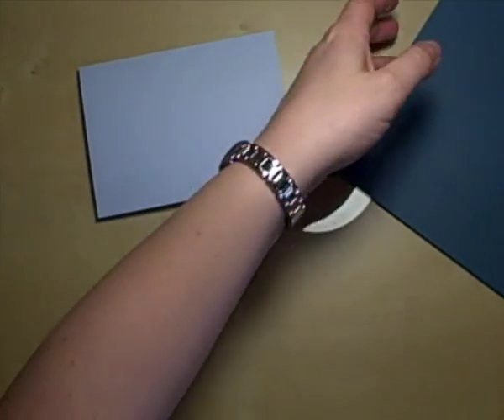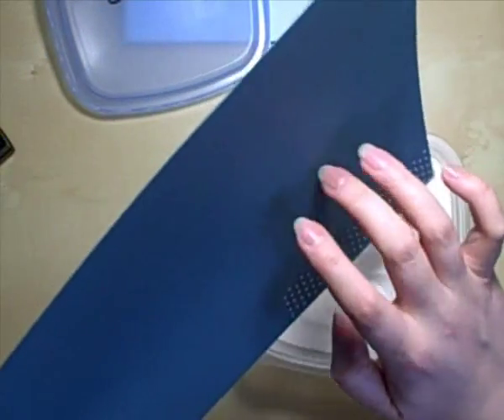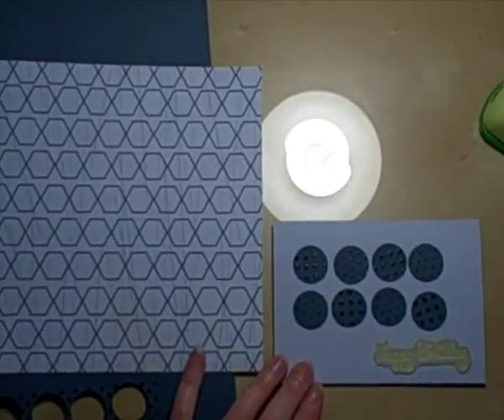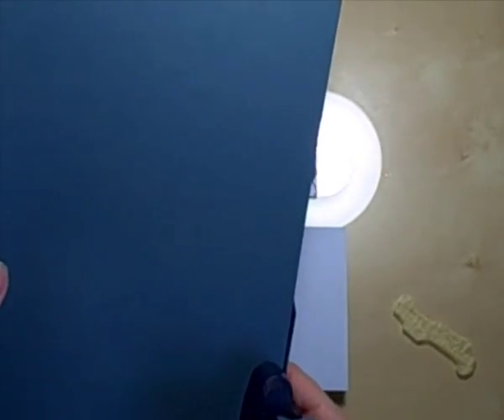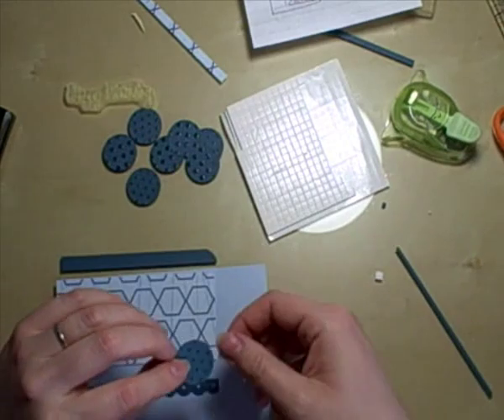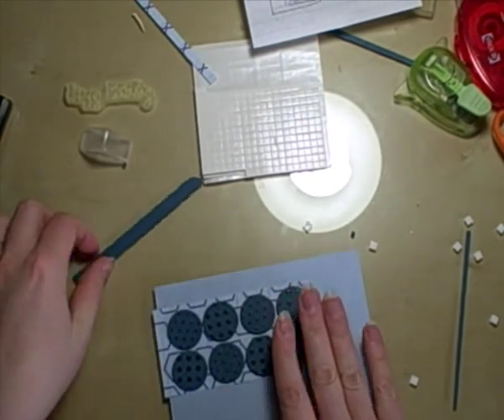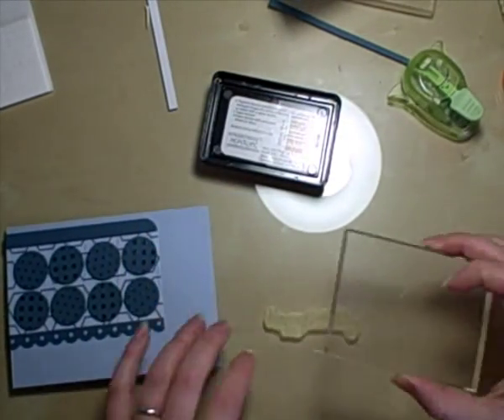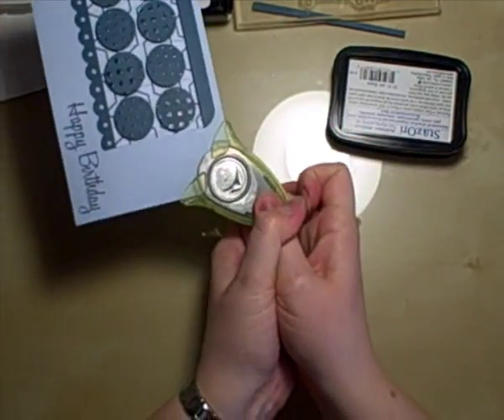Card tutorial - Dotty Birthday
A quick card that you can use for a masculine birthday! X